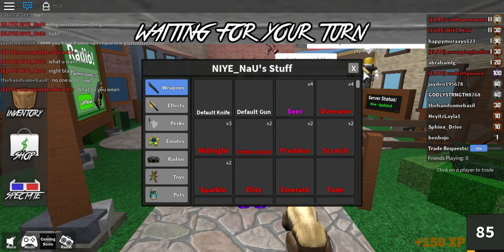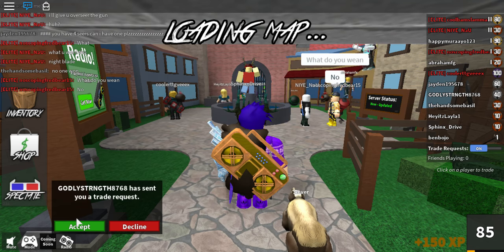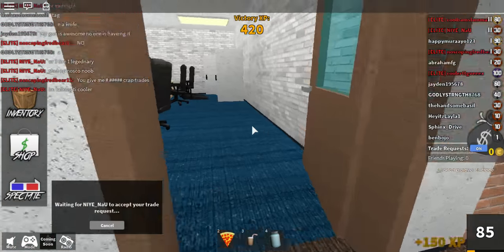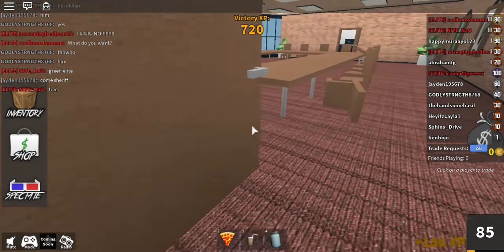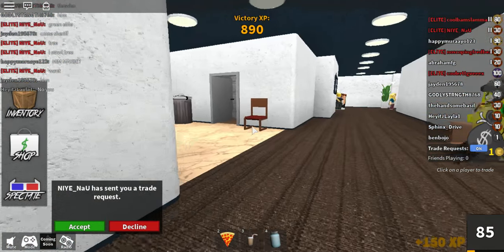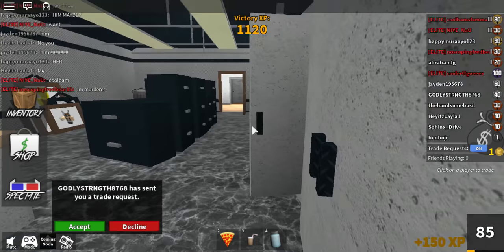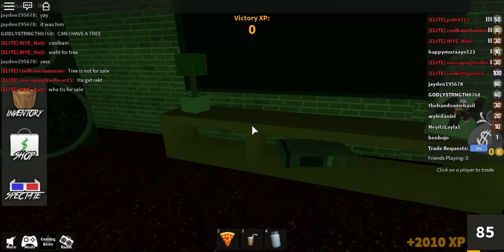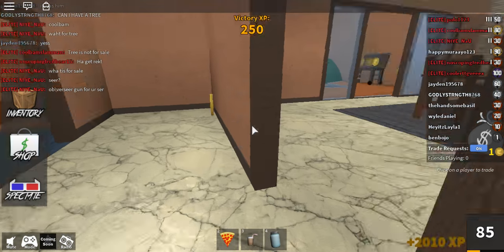HOW TO GLITCH OUT OF THE MAP AND GET INFINITE COINS IN MURDER MYSTERY 2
These were all the hidden spots in Murder mystery 2.